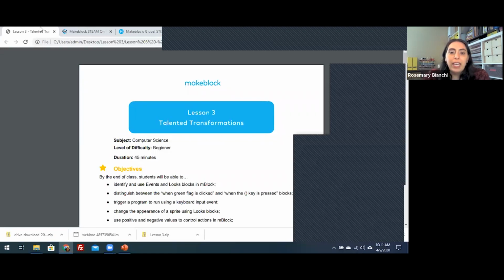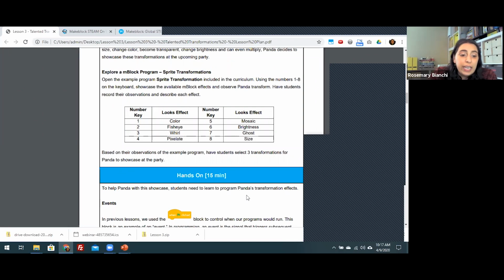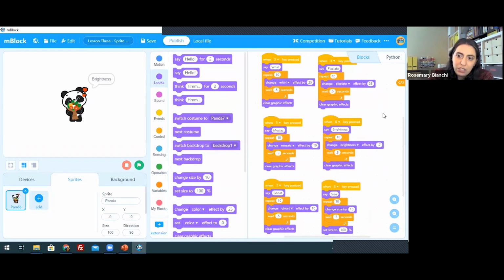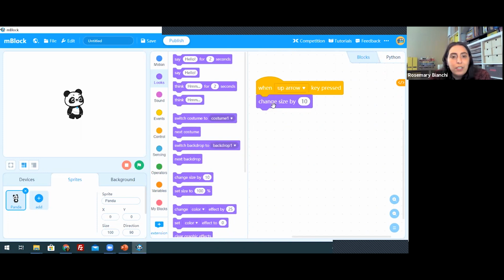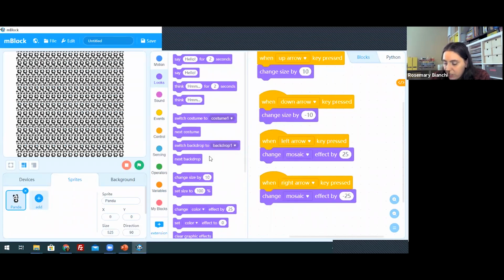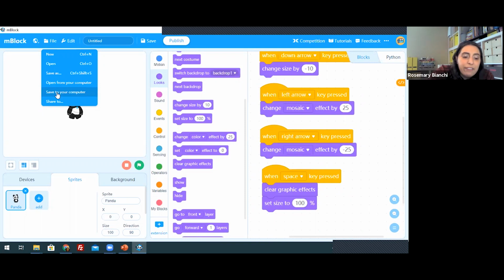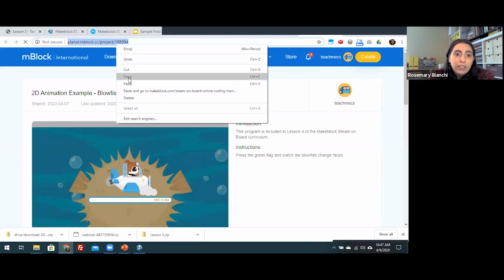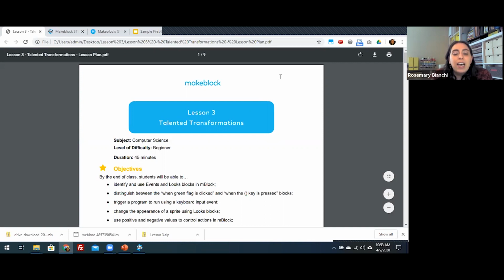STEAMONBOARD Lesson #3 'Talented Transformations